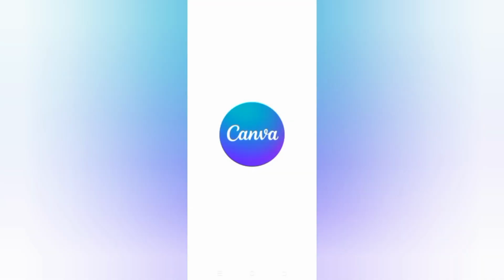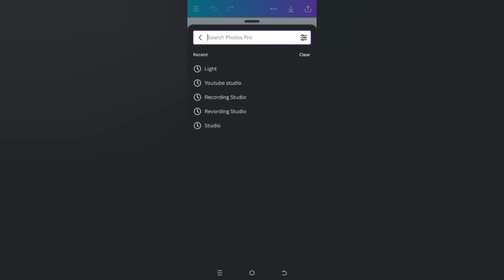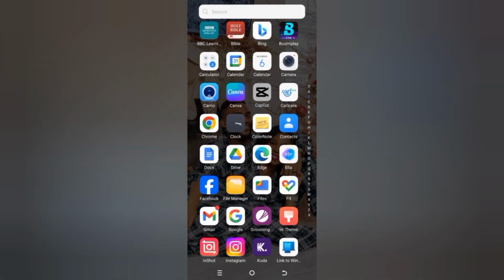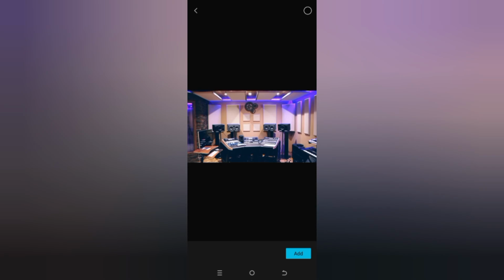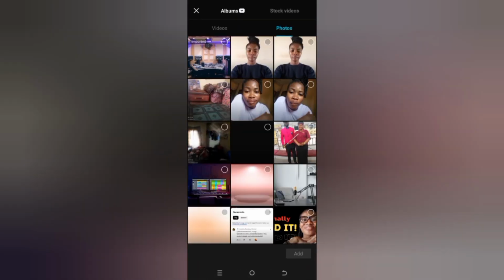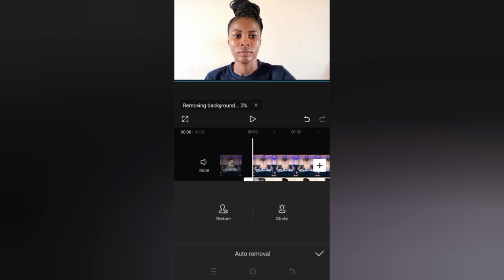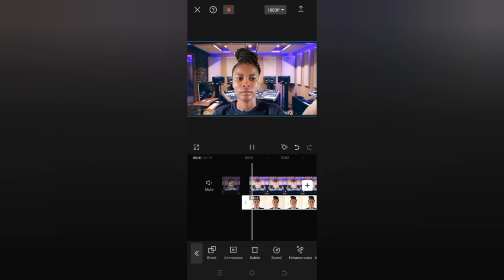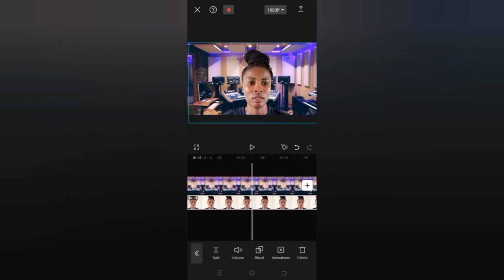Create a Fake YouTube Studio || Change Video Background Using Your Phone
It's 2024 guys and the game of content creation has so changed that you don't have any excuse not to create your contents.

If you're looking for a way to level up your videos then this one is for you.

Using only your smartphone, Canva and Capcut, you can achieve this in few minutes.

The result will marvel you. Try it and share your results in the comments.